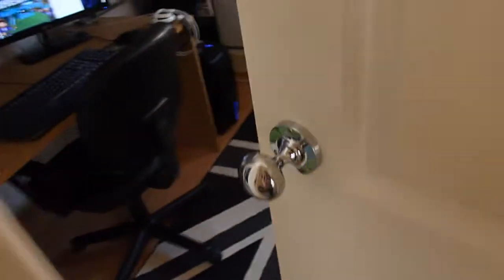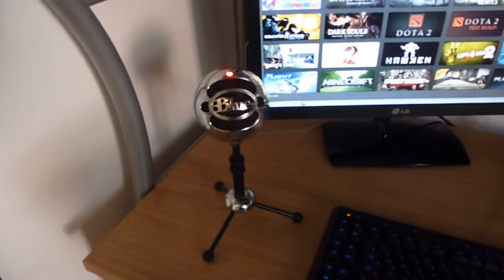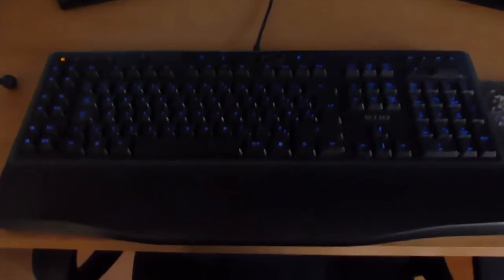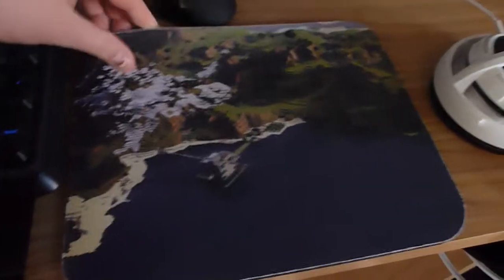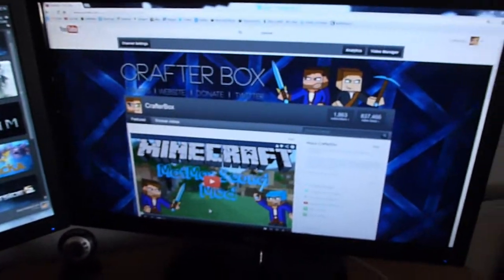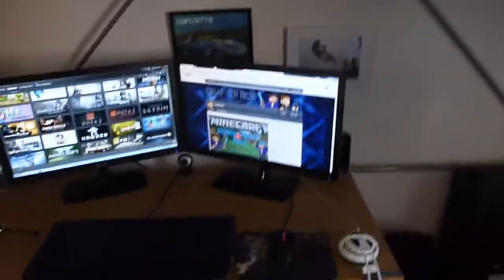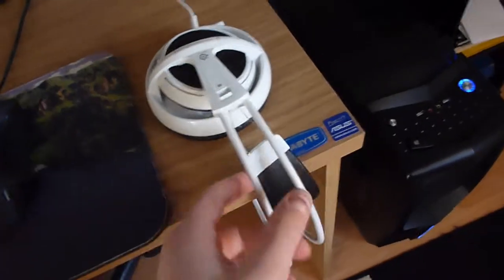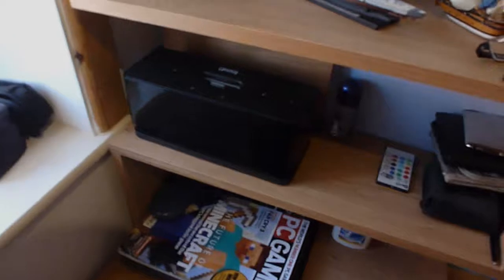Crafterbox- Charlie's Setup Video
Hello People!
I have recorded a Setup video for you guys, Hope you enjoy it :D

Gear:
- Microphone: Blue Snowball.
- Keyboard: Logitech G110 Gaming Keyboard.
- Mouse: Gigabyte M8600 Gaming Mouse.
- Monitors: x2 LG E2351VR-BN 23 inch LED.
- Headset: Steelseries Siberia v2

Computer Specs:
- GPU: NVIDIA GeForce 560 Ti 2GB (Soon upgraded to 680)
- Ram: 8 GB (Soon upgraded to 16 GB)
- Processor: Intel core i5 3.40ghz (Soon upgraded to i7 4.2ghz)